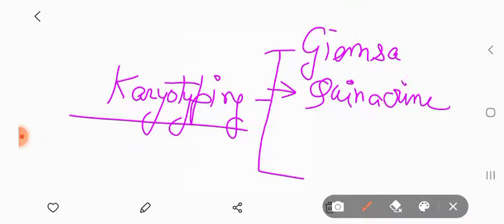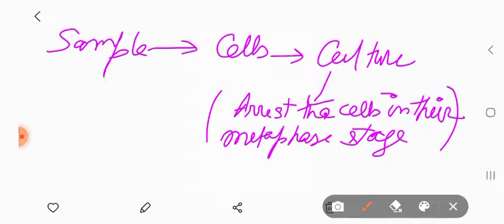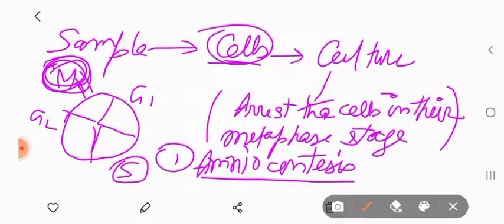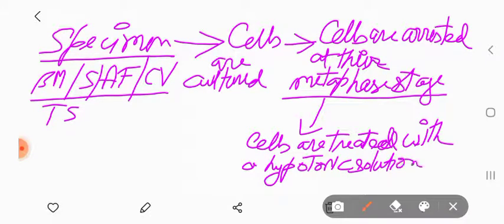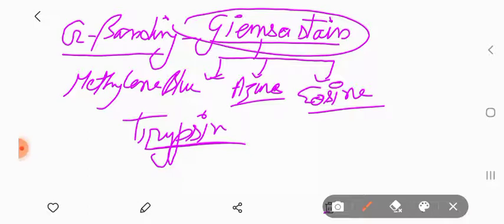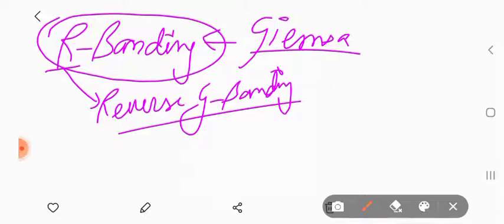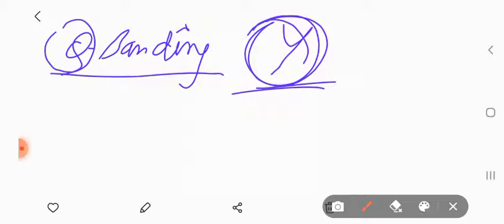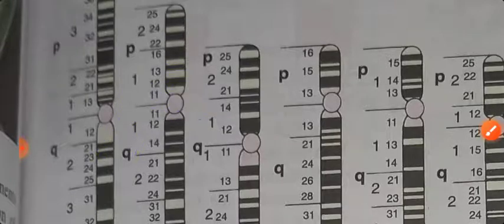Karyotyping and Chromosome Banding(for BT 3rd Semester)